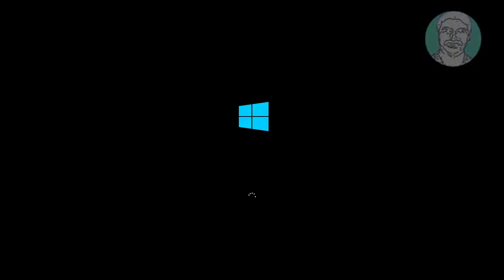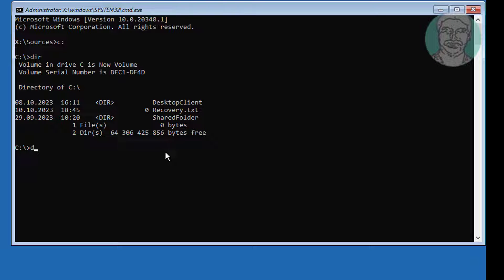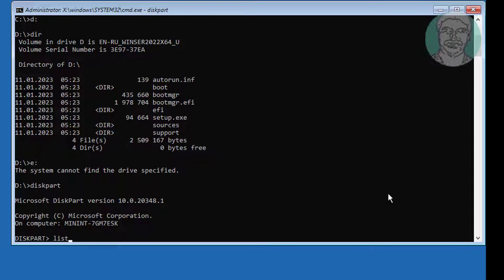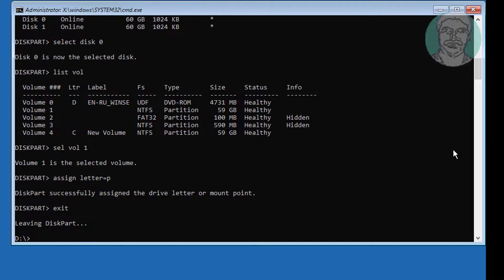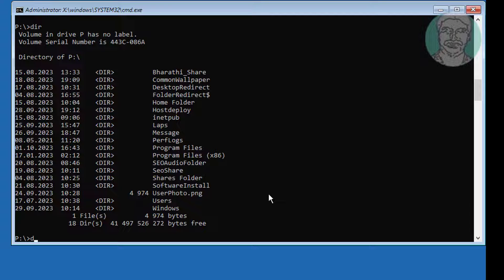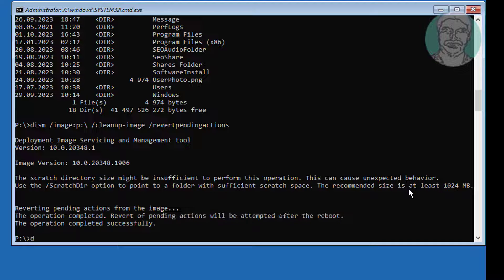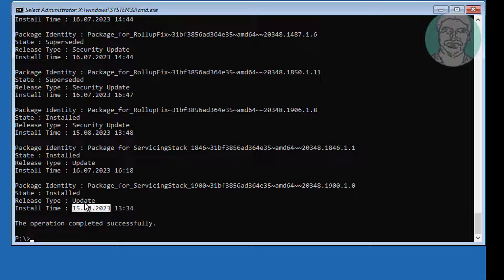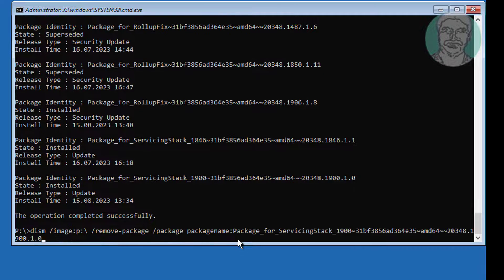Fix No Boot After Updating Windows Server 2022 | No Booting Device Found After Updating Server 2022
This Tutorial Helps to Fix No Boot After Updating Windows Server 2022 | No Booting Device Found After Updating Server 2022

00:00 Intro
00:10 Boot With Bootable Windows Server 2022
00:40 Troubleshooting
00:46 Command Prompt
00:47 Run Multiple Commands
05:25 Exit & Start Windows Server 2022
06:03 Closing